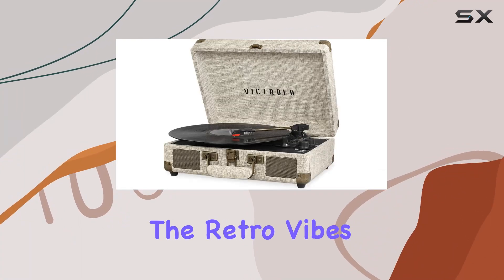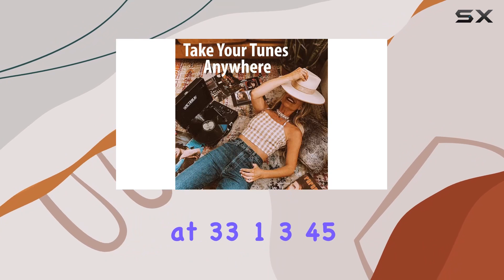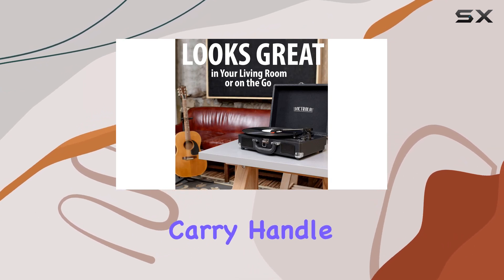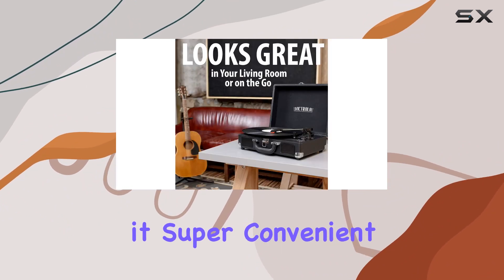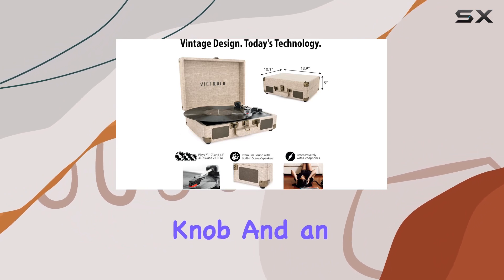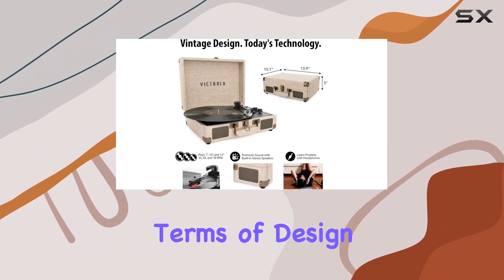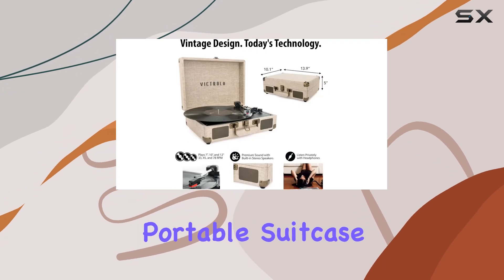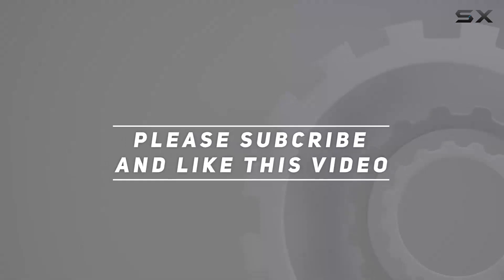Unveiling the Victrola Vintage 3-Speed Bluetooth Portable Record Player!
0:00 Intro
0:06 Review

Things that we mentioned in this video:
Victrola Vintage 3-Speed Bluetooth : B07NC86ZQN